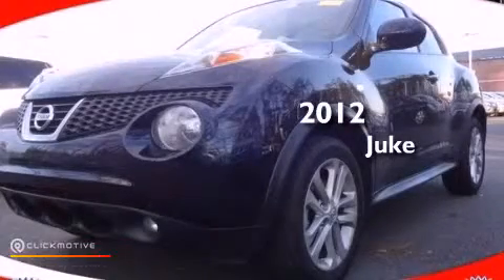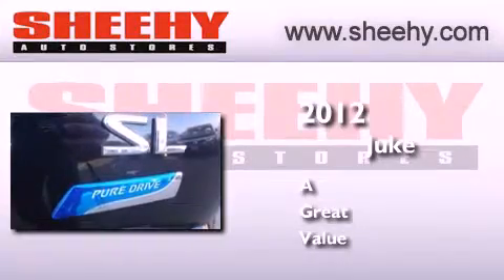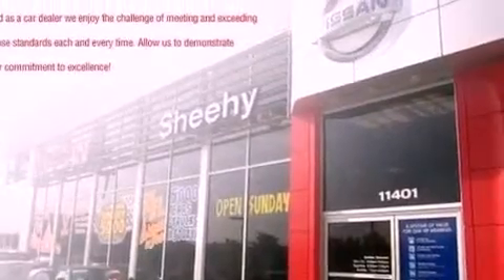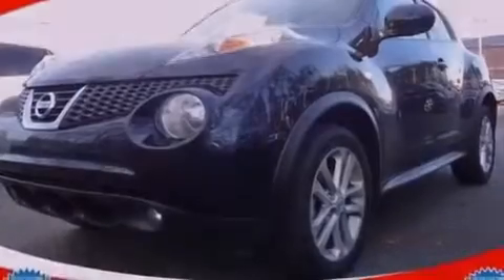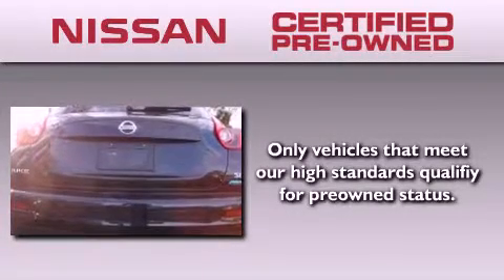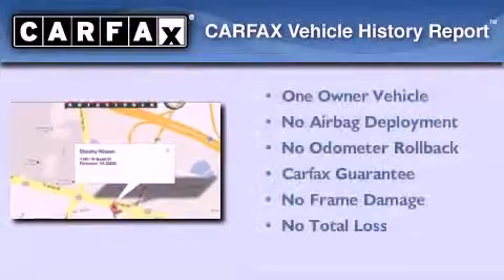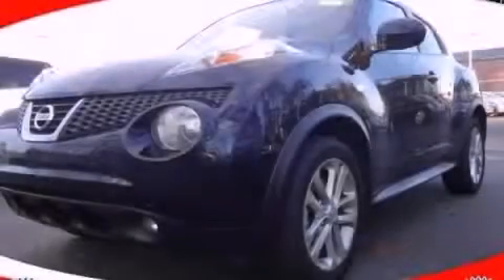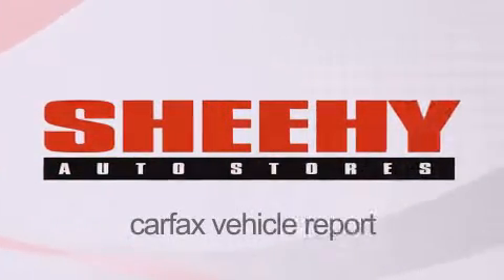2012 Juke Richmond VA 23233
Year : 2012
 Make :
 Model : Juke
 Engine : Gas Turbocharged I4 1.6L/

 Exterior : Black
 Miles : 30,983

 Stock : Z625637A